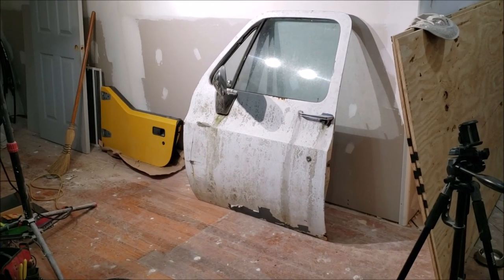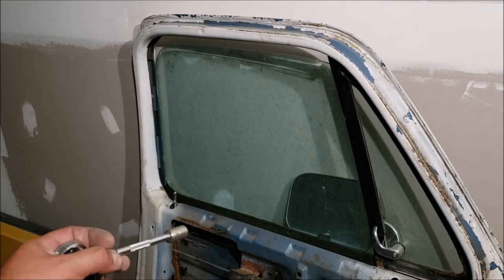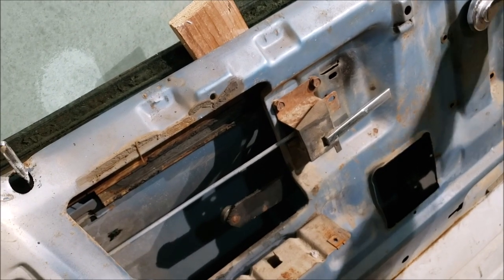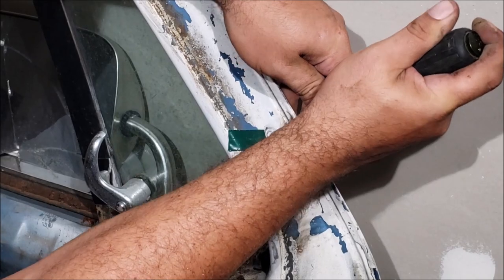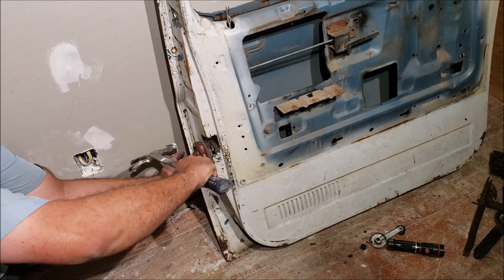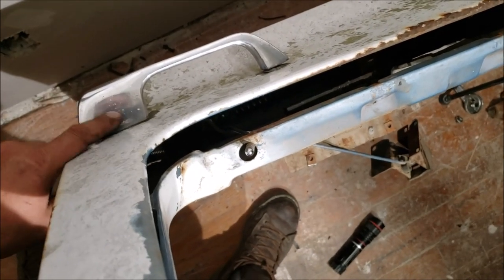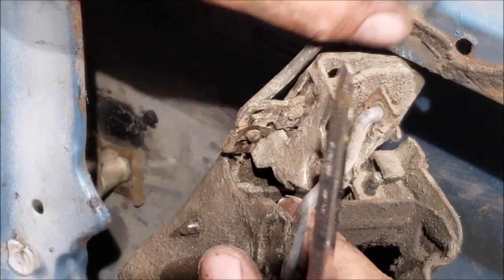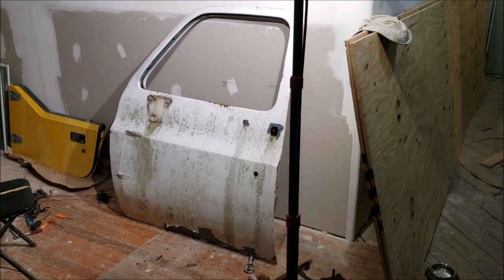73-87 GM truck C10 DOOR TEARDOWN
just an idea on how to tear down your doors..

door is off a 1985 C10